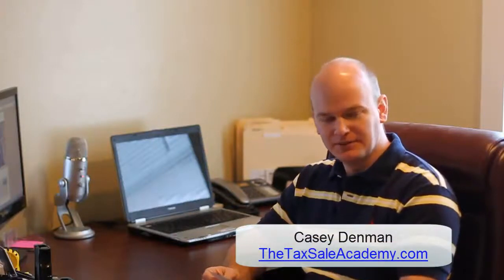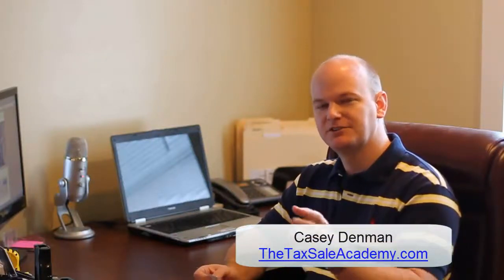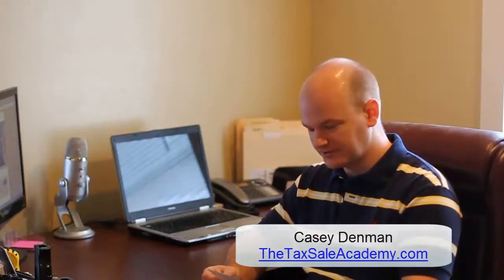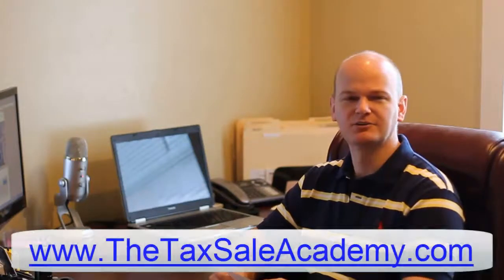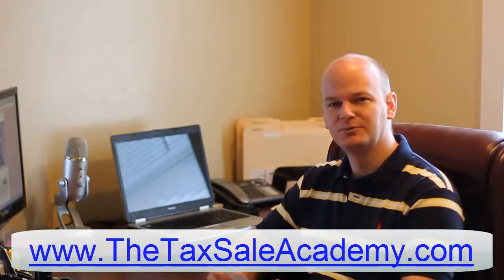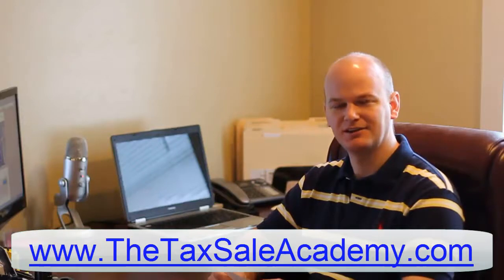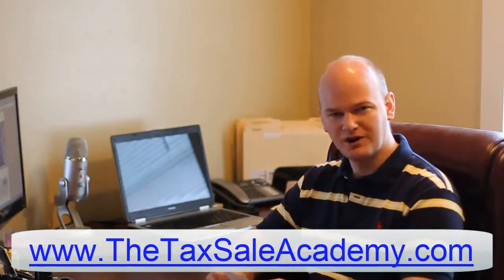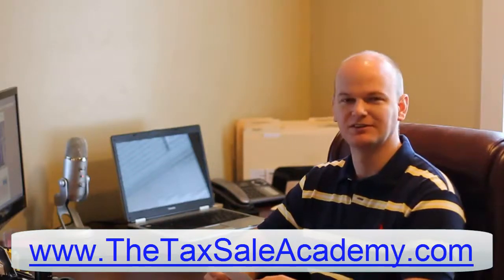Is Acreage Available at Tax Sale or Tax Deed Auctions?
This week's question came to use from Ron who wanted to know if acreage properties would be available at tax sale auctions.  Listed to our answer in this video!  ⬇️ Helpful Resources ⬇️